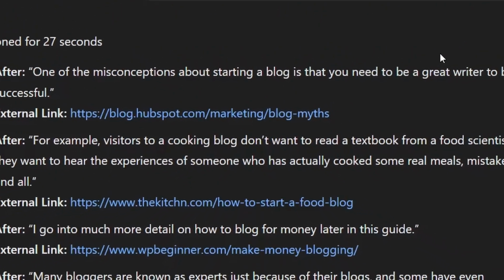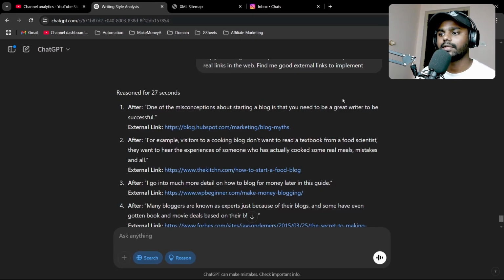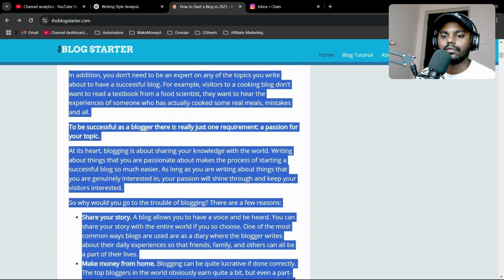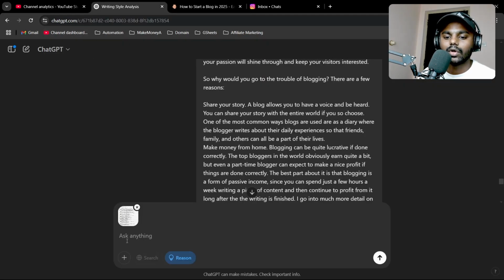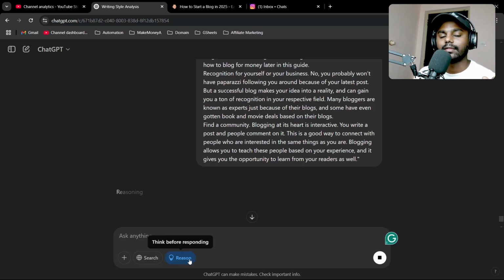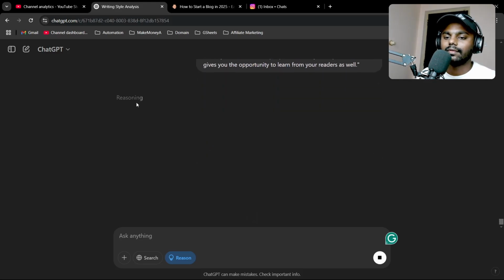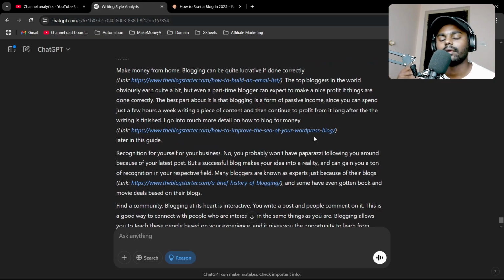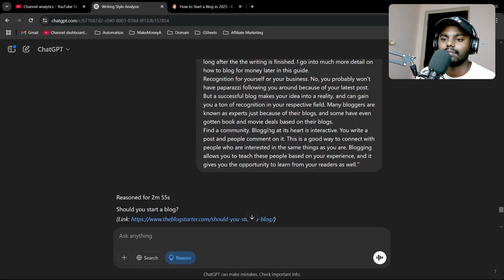How To Properly Do Internal Linking using AI